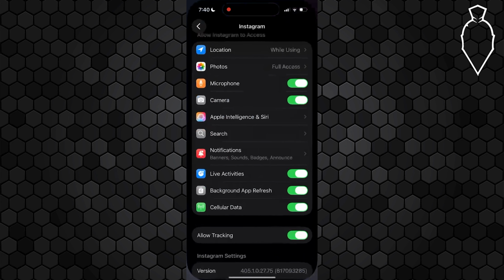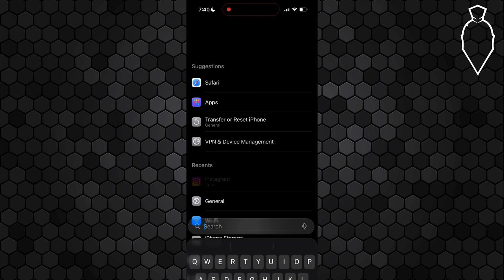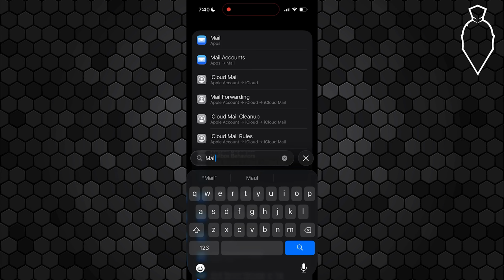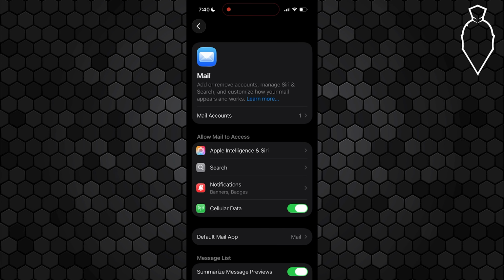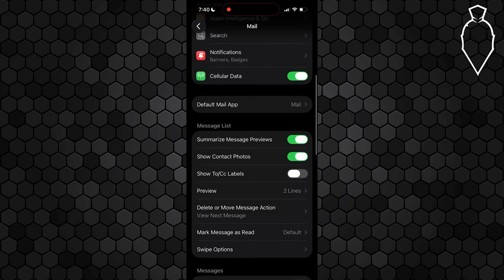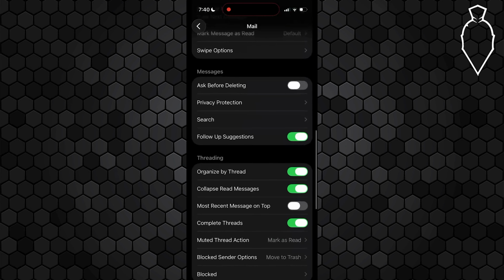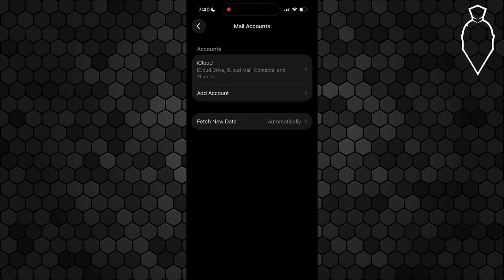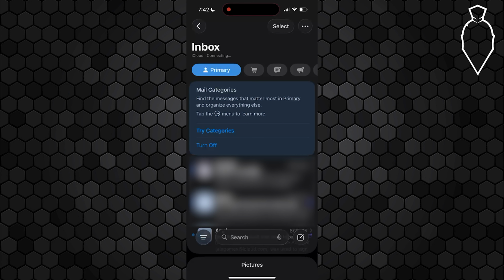How To Add Gmail Account In iPhone - Step By Step